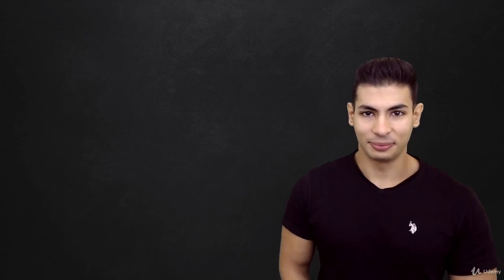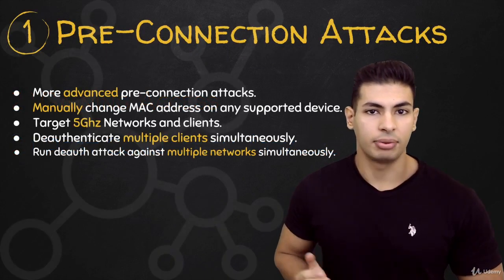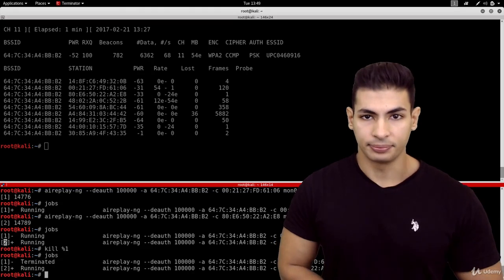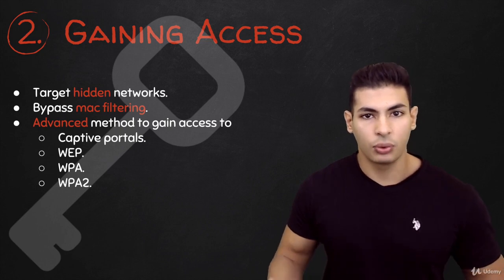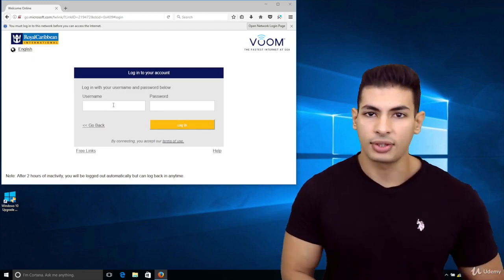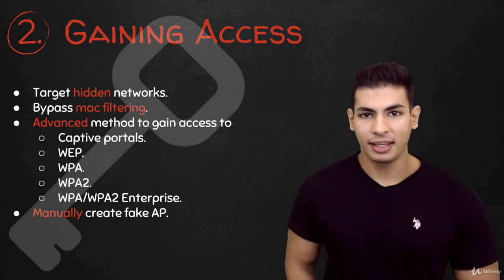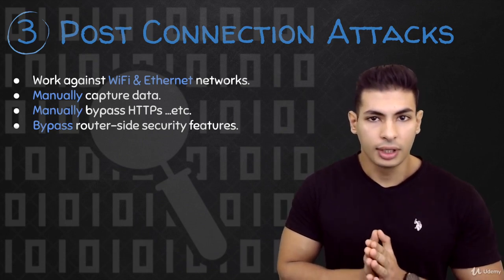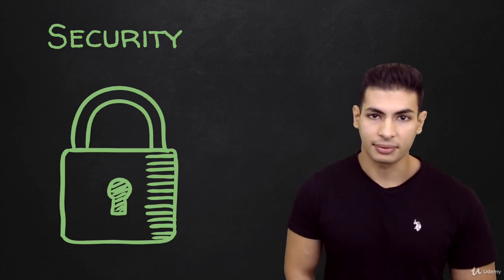Network Hacking Continued - Intermediate to Advanced : Course Overview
Network Hacking Continued - Intermediate to Advanced
Learn advanced techniques to hack into WiFi & wired networks & write own python scripts to implement custom MITM attacks